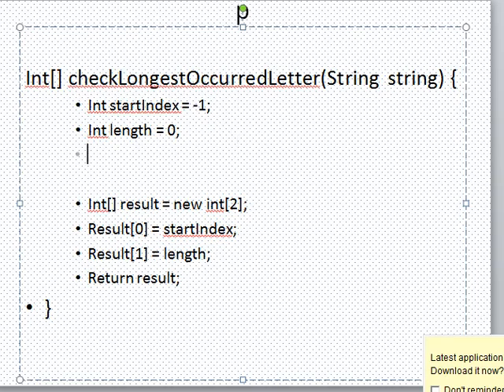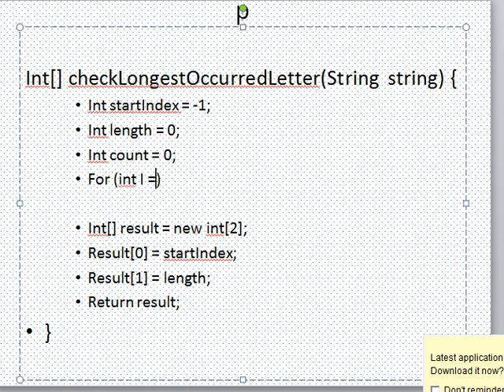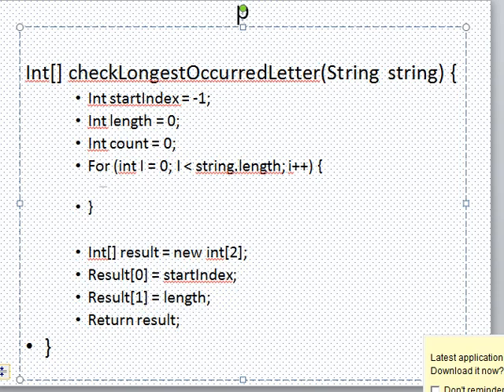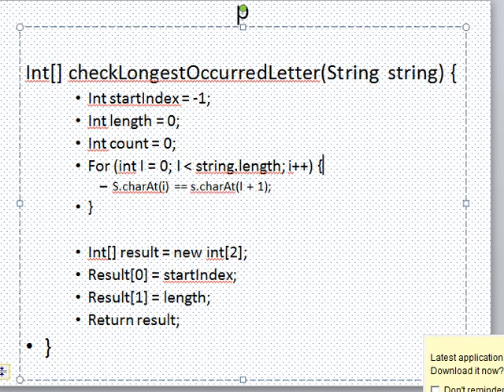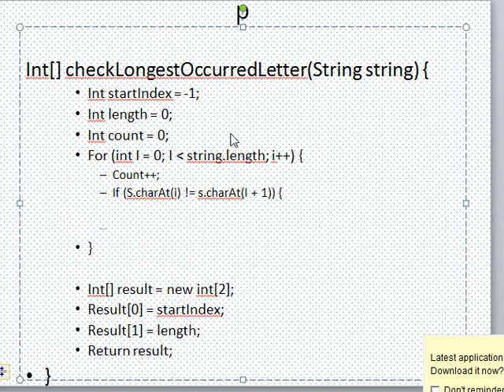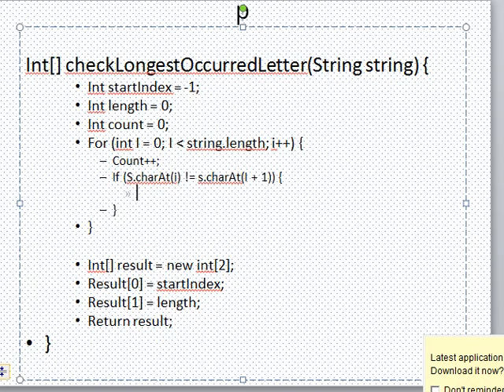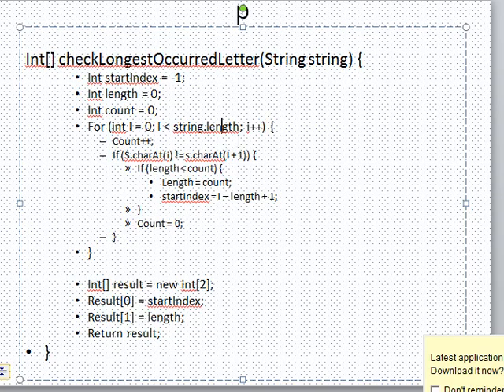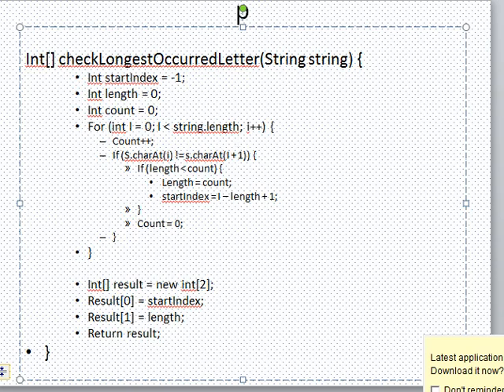failed coding question take 2 code it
code it up